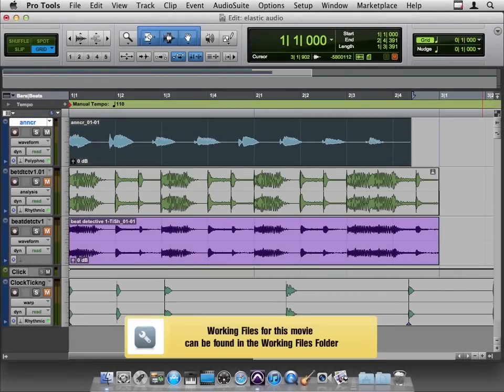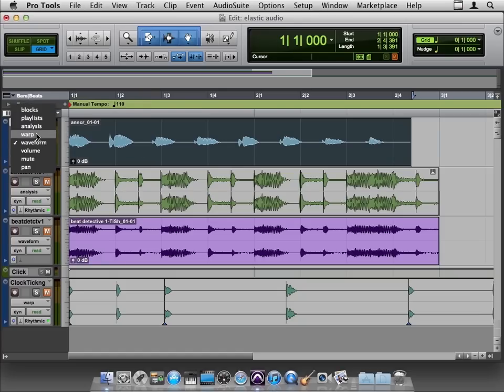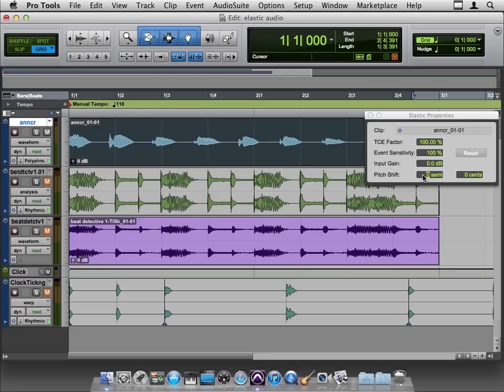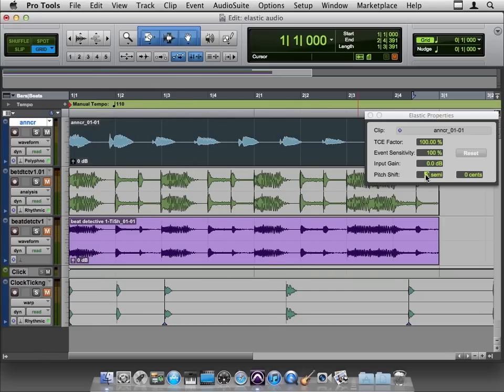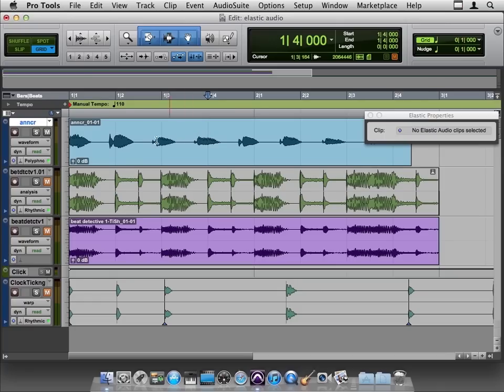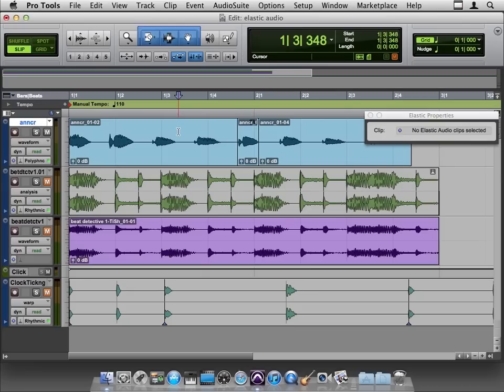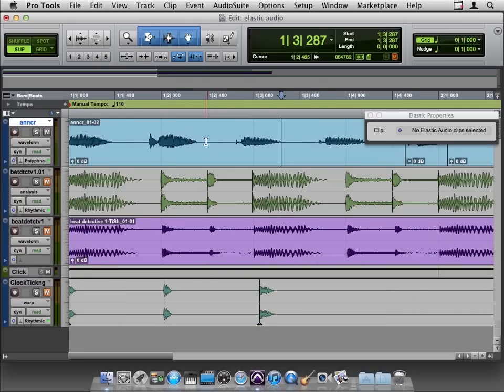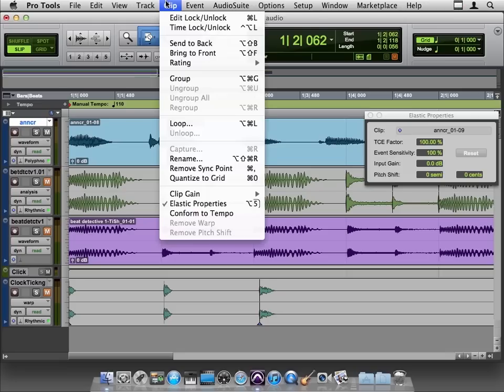Avid Pro Tools 10 Tutorial | Adjusting Pitch using Elastic Audio